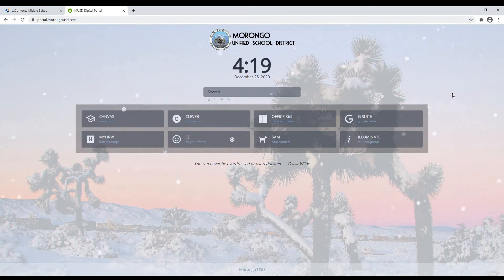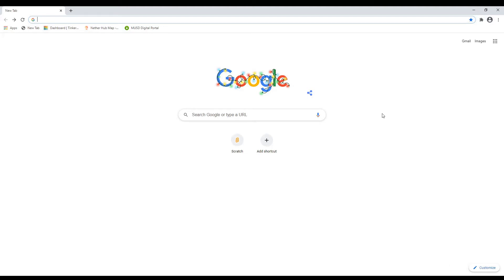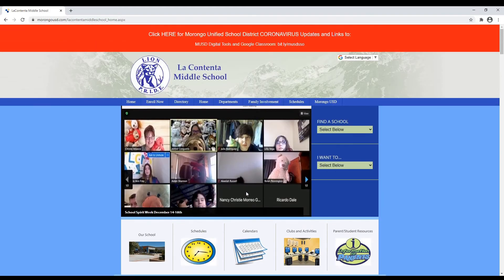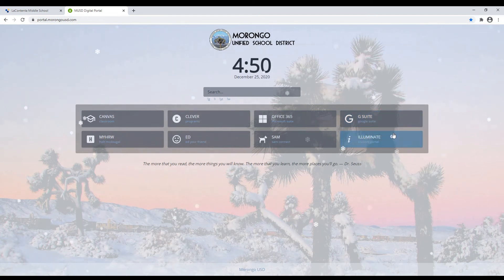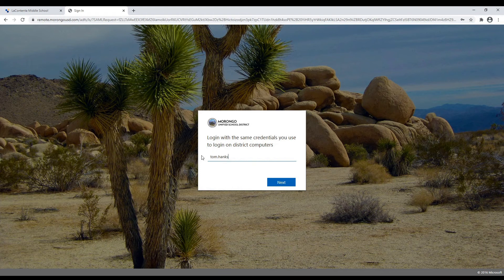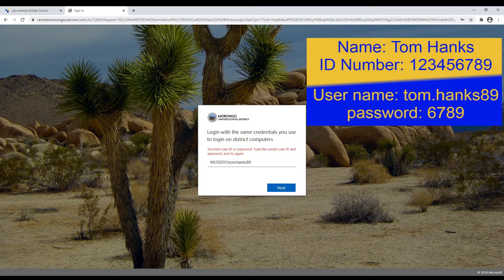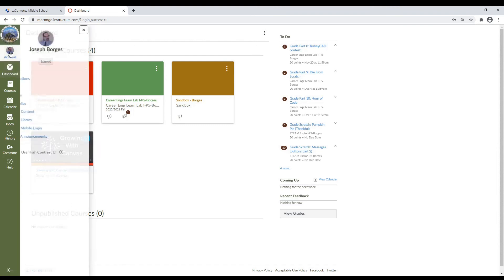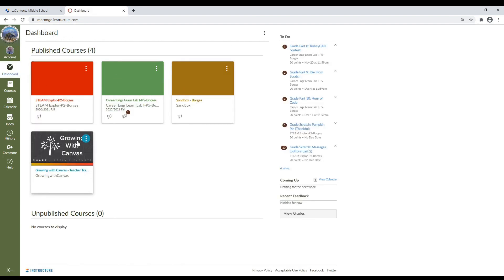Welcome to LCMS - Intro - Canvas Act 1 - Logging In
Hello students and anyone else who may be watching from home, Welcome to La Conenta Middle School!

In this video I will introduce this video series and show you how to get to and log into Canvas.

This is a Sonic the Hedgehog fan tribute. All rights, titles, and interest in all Sonic the Hedgehog images and sounds belong to, and is the exclusive property of Sega and/or its licensors.